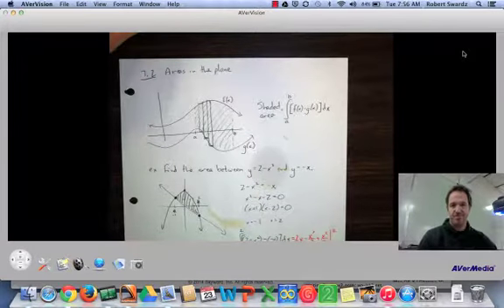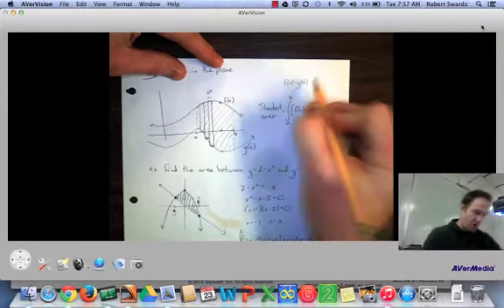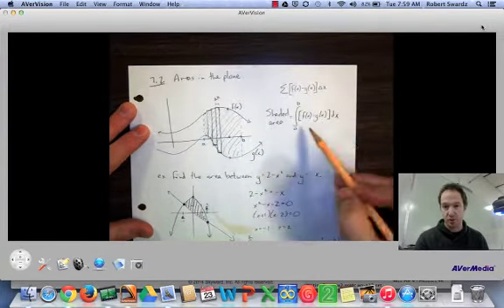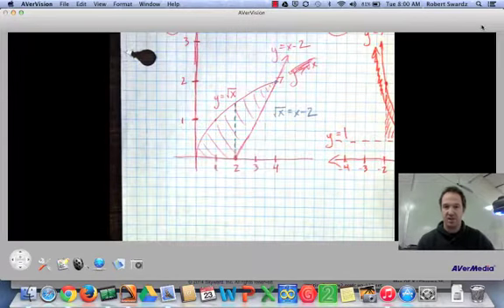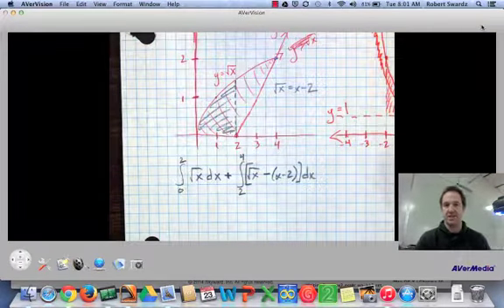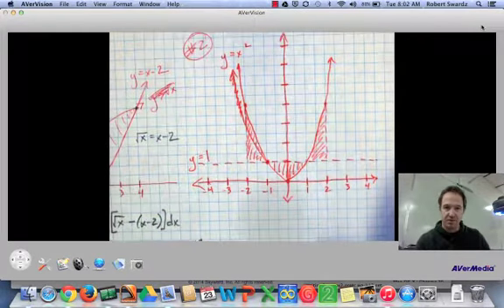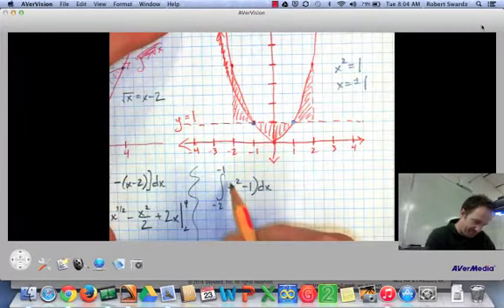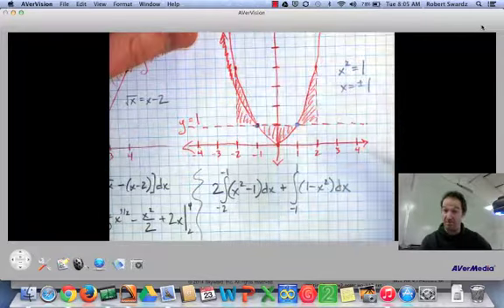Areas in the Plane part 1